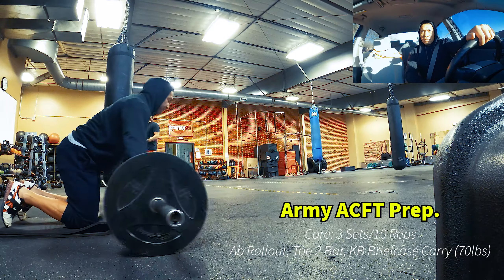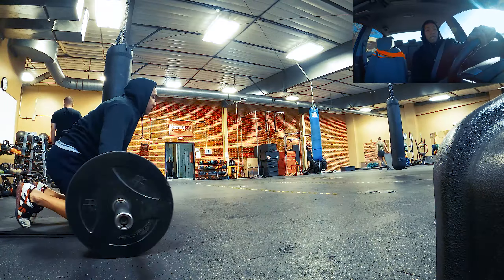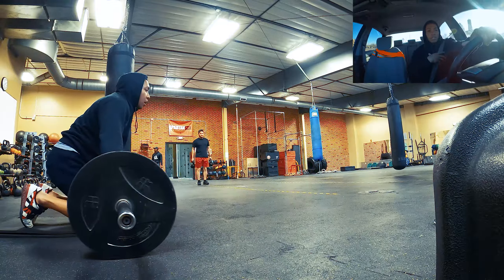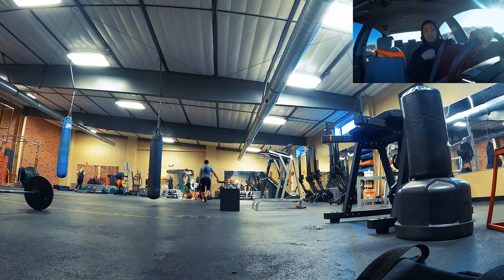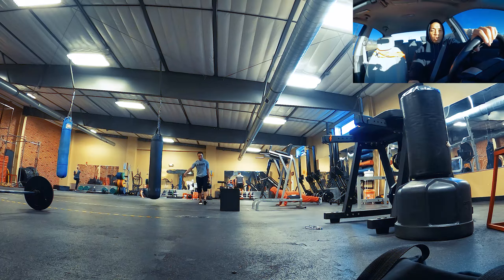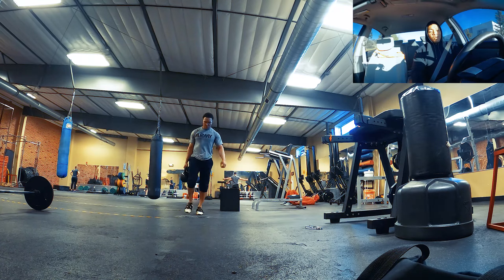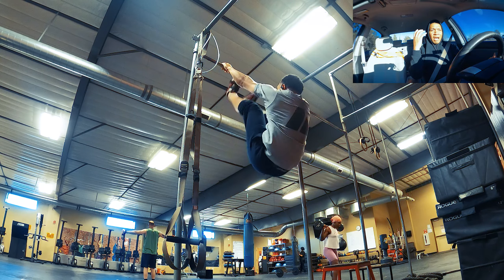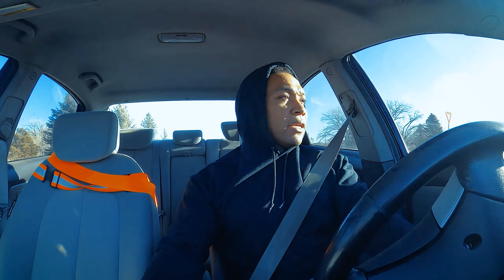lArmy ACFT Prep. l CORE STRENGTH l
ARMY COMBAT FITNESS TEST.

3 REPETITION MAXIMUM DEADLIFT (MDL): Deadlift the maximum weight possible three times. The MDL event represents movements required to safely and effectively lift heavy loads from the ground, jump, bound and tolerate landing. It requires well-conditioned back and leg muscles and helps Soldiers to avoid upper and lower back injuries caused by moving long distances under heavy load.

FITNESS COMPONENTS
Muscular strength, balance and flexibility.
STANDARD EQUIPMENT
60-pound hex bar and plates.
FIELD TEST
60 and 100 point scores: 140 pounds and 340 pounds
APPLICATION TO COMMON SOLDIER TASKS: Lifting and moving heavy loads from the ground (personnel and equipment), Extracting a casualty on a litter.

STANDING POWER THROW (SPT): Throw a 10-pound medicine ball backward and overhead for distance. The SPT event represents tasks requiring quick explosive movements to maneuver equipment and personnel.

FITNESS COMPONENTS
Explosive power, balance, and flexibility.
STANDARD EQUIPMENT
10-pound medicine ball.
FIELD TEST
60 and 100 point scores: 4.5 and 12.5 meters.
APPLICATION TO COMMON SOLDIER TASKS: Throwing equipment onto or over an obstacle, Lifting Soldiers up; assisting a buddy to climb up a wall
Jumping across and over obstacles, Employing progressive levels of force in man-to-man contact.

HAND RELEASE PUSH-UP - ARM EXTENSION (HRP): Complete as many Hand-Release Push-ups as possible in two minutes. The HRP is an upper body endurance test that represents repetitive and sustained pushing used in combat tasks.

FITNESS COMPONENTS
Muscular endurance.
STANDARD EQUIPMENT
Kettlebells.
FIELD TEST
60 and 100 point scores: 10 and 60 repetitions.
APPLICATION TO COMMON SOLDIER TASKS: Moving obstacles
Pushing an opponent away during man-to-man contact
Pushing a disabled vehicle, Getting to and from the ground during evasion and maneuver, Reaching out from the prone position when shooting, taking cover, or low crawling.

SPRINT-DRAG-CARRY (SDC): Conduct 5 x 50 meter shuttles for time - sprint, drag, lateral, carry and sprint. The SDC is a test of strength, endurance, and anaerobic capacity, which are needed to accomplish high intensity combat tasks that last from a few seconds to several minutes.

FITNESS COMPONENTS
Agility, anaerobic endurance, muscular endurance and muscular strength.
STANDARD EQUIPMENT
2x40-pound kettlebells and 90-pound sled.
FIELD TEST
60 and 100 point scores: 3:00 and 1:33 minutes.
APPLICATION TO COMMON SOLDIER TASKS: Reacting quickly to direct and indirect fire, Building a hasty fighting position, Extracting a casualty from a vehicle and carry them to safety, and Carrying ammunition to a fighting position or vehicle.

LEG TUCK (LTK): Complete as many leg tucks as possible; maintain a relative vertical posture while moving the hips and knees up and down without excessive swinging. The LTK assesses the strength of the Soldiers grip, arm, shoulder and trunk muscles. These muscles assist Soldiers in load carriage and in avoiding injuries to the back.

FITNESS COMPONENTS
Muscular strength and endurance.
STANDARD EQUIPMENT
Climbing bar.
FIELD TEST
60 and 100 point scores: One and 20 reps.
APPLICATION TO COMMON SOLDIER TASKS: Surmounting obstacles and walls, Rope climbing, descending or traversing.

TWO-MILE RUN (2MR): Run two miles for time on a measured, generally flat outdoor course. The run event measures aerobic endurance, which is required for conducting continuous operations and ground movements on foot. Higher aerobic endurance allows the body to recover quickly in preparation for executing other physically demanding tasks that may arise during a ground movement, such as reacting quickly to enemy contact.

FITNESS COMPONENTS
Aerobic endurance.
STANDARD EQUIPMENT
Two mile run route on level field, track or running surface.
FIELD TEST
60 and 100 point scores: 21:00 and 12:45 minutes.
APPLICATION TO COMMON SOLDIER TASKS: Dismounted movement,
Ruck march, and Infiltration.